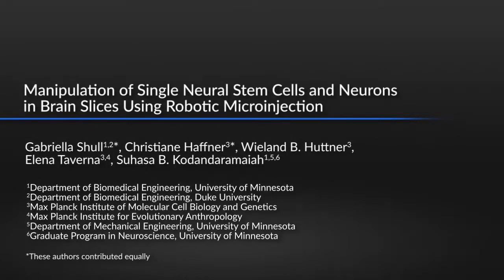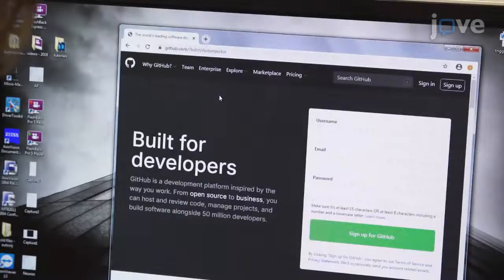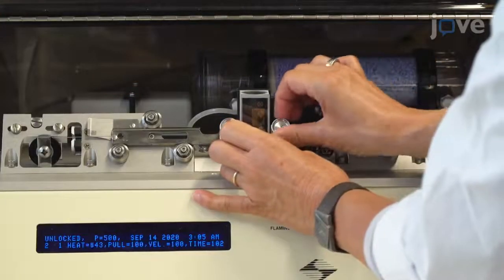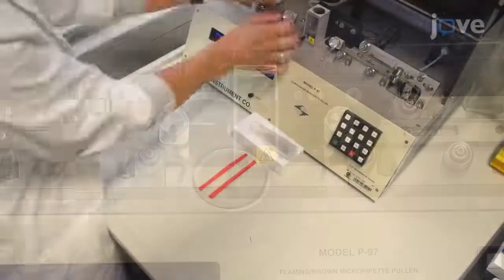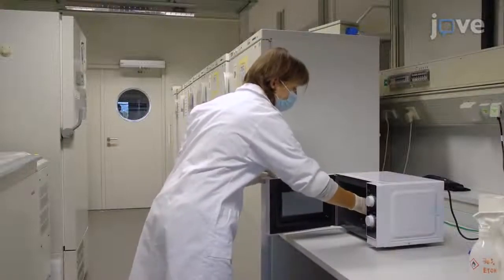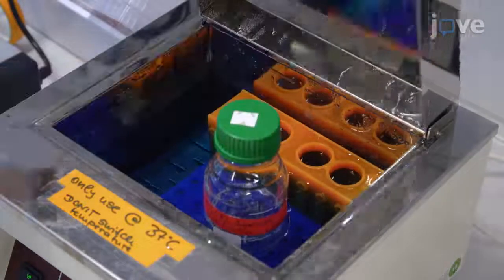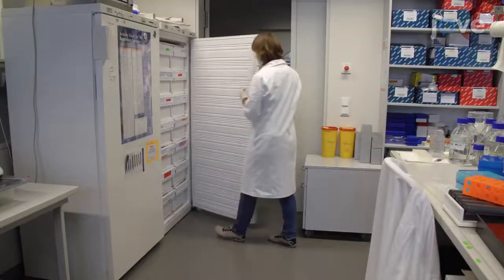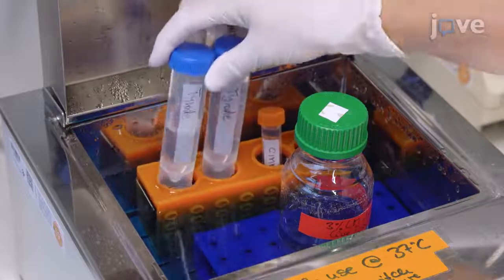Manipulation- Single Neural Stem Cells & Neurons In Brain Slices l Protocol Preview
Manipulation of Single Neural Stem Cells and Neurons in Brain Slices using Robotic Microinjection -  a 2 minute Preview of the Experimental Protocol

Gabriella Shull, Christiane Haffner, Wieland B. Huttner, Elena Taverna, Suhasa B. Kodandaramaiah

This protocol demonstrates the use of a robotic platform for microinjection into single neural stem cells and neurons in brain slices. This technique is versatile and offers a method of tracking cells in tissue with high spatial resolution.